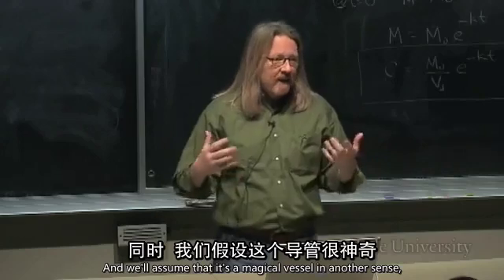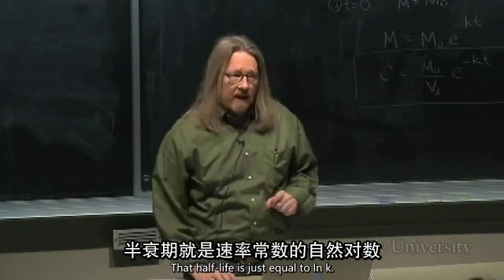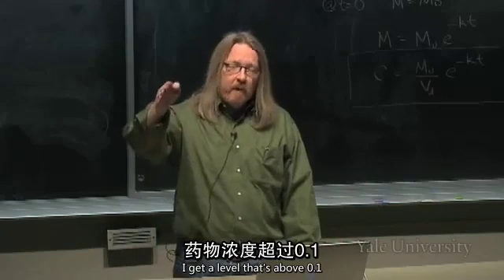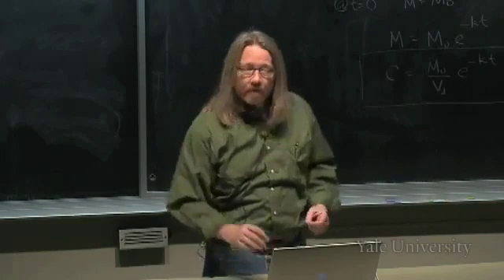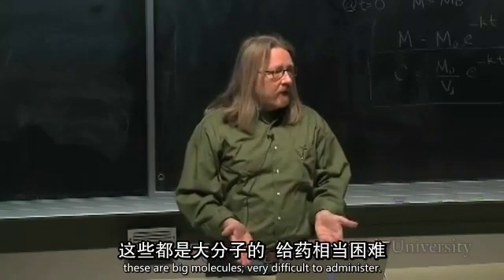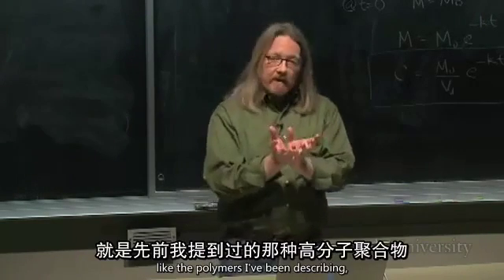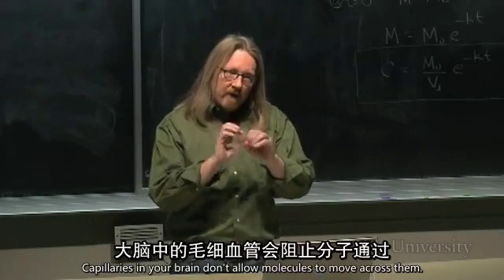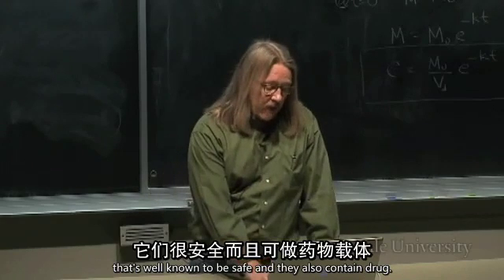耶鲁大学公开课：生物医学工程探索 生物分子工程：基本概念2 网易公开课